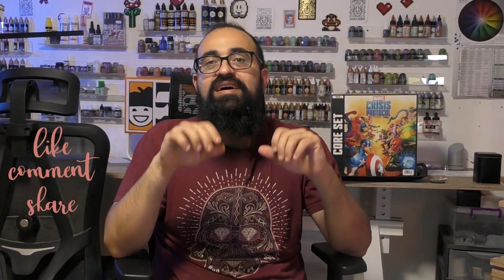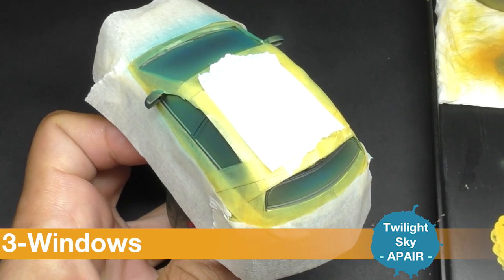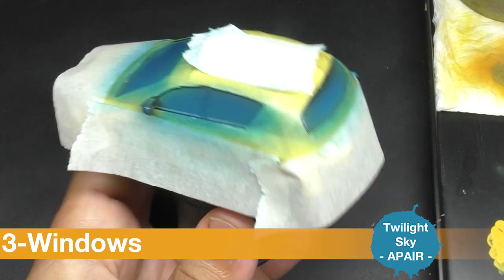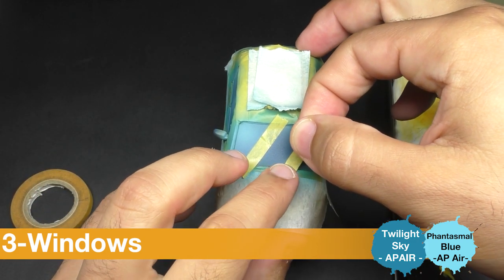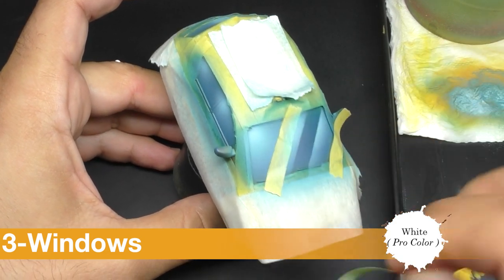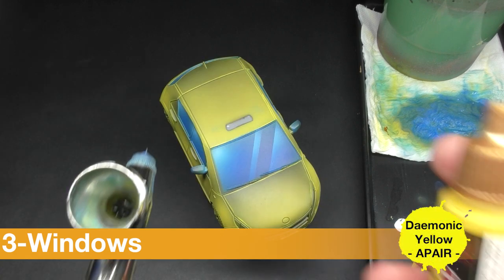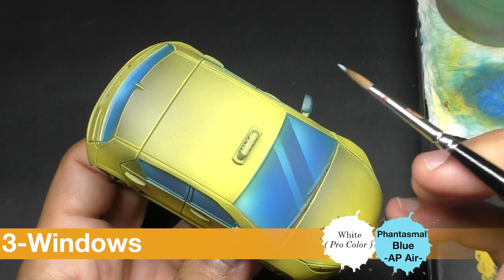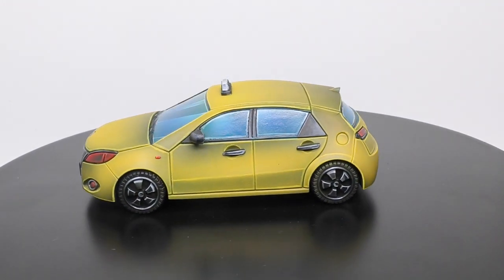Painting Tutorial : Windshield ( Scenery Taxi / Marvel Crisis Protocol )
Remember to put a blue thumb it helps SEO, and post your questions in comments it's always welcome.
It allows me to improve the content of the channel as I go!

Come participate in the channel where supporting me on Patreon, you will have access to the videos in preview and you will join a private group on Discord on which you can post your creations and on which I come at least once a week to give you feedback. to improve your creations!